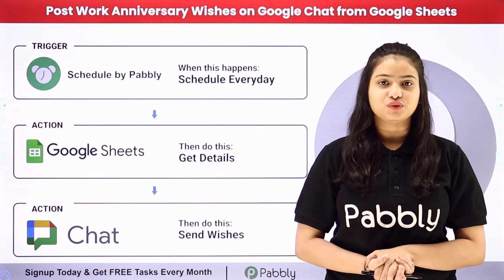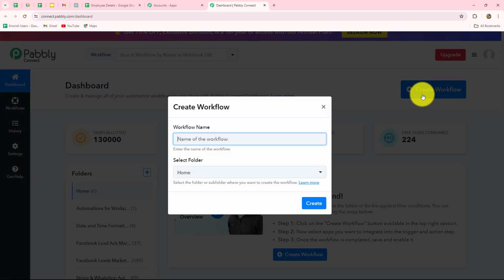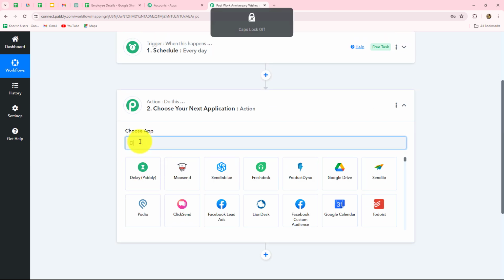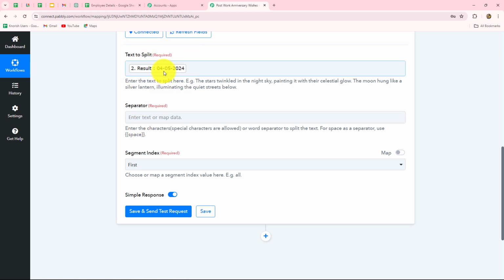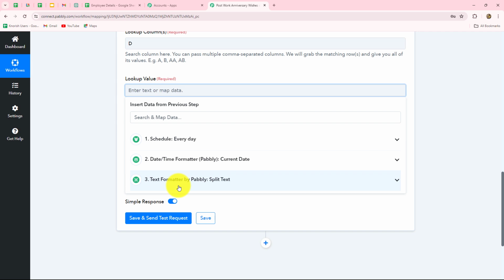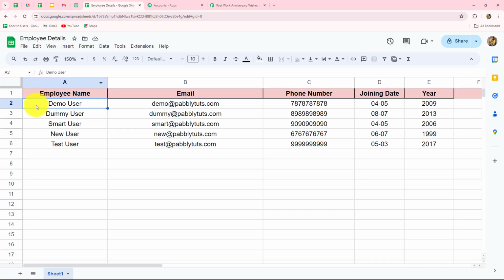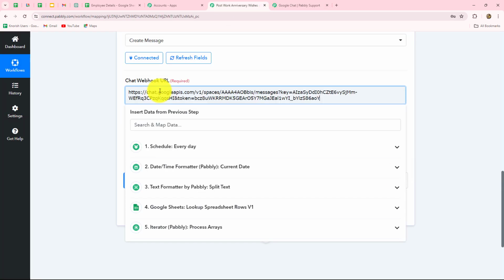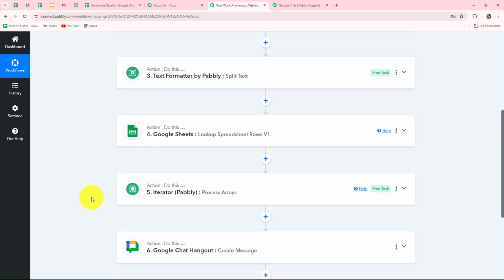How to Post Work Anniversary Wishes on Google Chat from Google Sheets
In this tutorial, you'll learn how to automate the posting of work anniversary wishes on Google Chat directly from Google Sheets, fostering team engagement and recognition. Work anniversaries are important milestones for employees, and celebrating them can boost morale and strengthen team bonds. By integrating Google Sheets with Google Chat, you can automatically post personalized anniversary messages to the appropriate chat channels based on the anniversary dates stored in a Google Sheets spreadsheet. Follow along as we guide you through the step-by-step process of setting up this automation, empowering you to recognize and celebrate work anniversaries in a timely and meaningful way.

1. Automation: Pabbly Connect offers automation capabilities that can help you automate mundane and repetitive tasks. This allows you to save time, money and resources.

2. Integration: Pabbly Connect provides a wide range of integrations so that you can connect different web services with each other. This helps you to create smarter workflow processes and make your business more efficient.

3. Security: Pabbly Connect takes security seriously and provides an industry-standard security system to protect your data and applications.

4. Scalability: Pabbly Connect is highly scalable and allows you to easily add new applications and services to your workflow.

 5. Cost-effective: Pabbly Connect is cost-effective and provides plans for different business sizes.